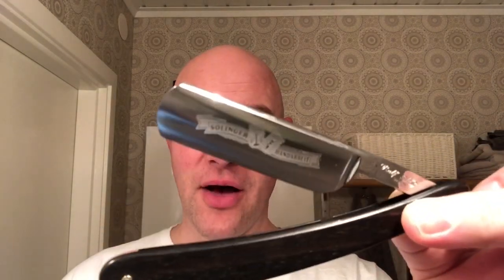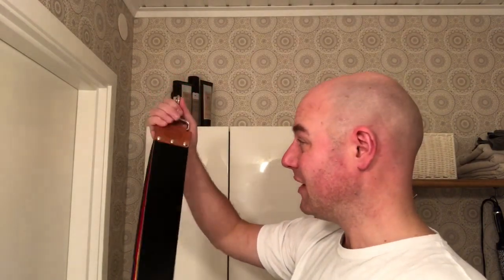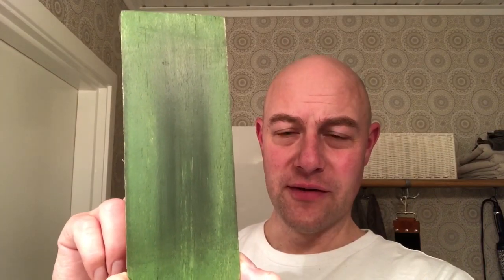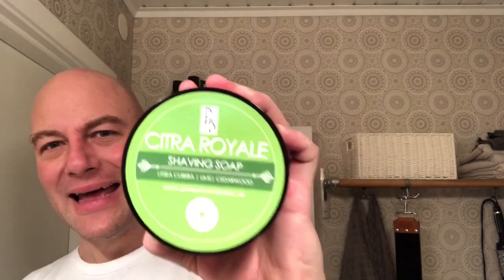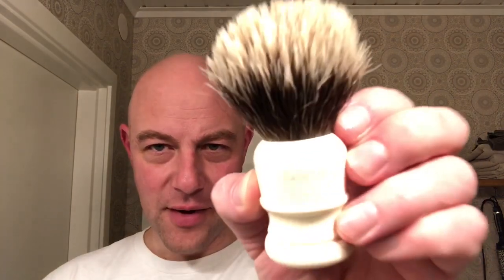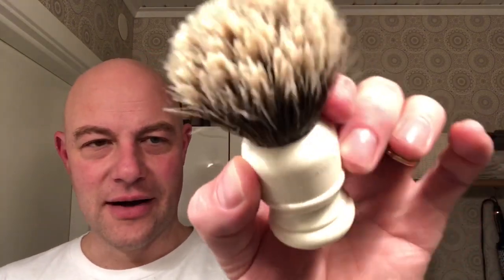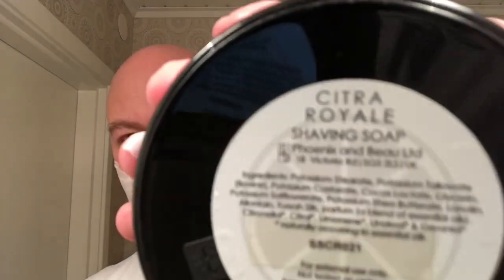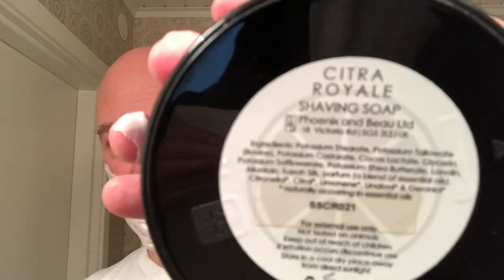What I would buy if I started straight razor shaving today.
Where to buy a Maseto Shaving brush:

Oh and the Fed DECREASED the interest rate today!